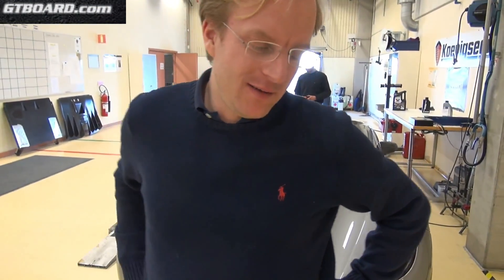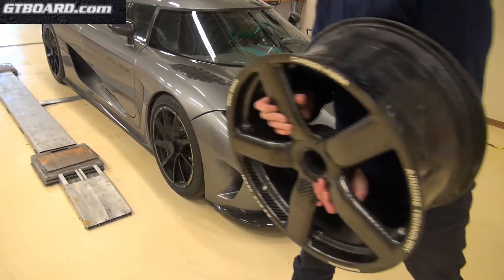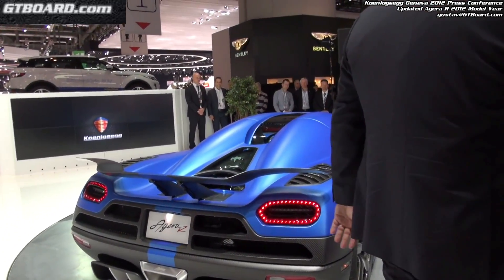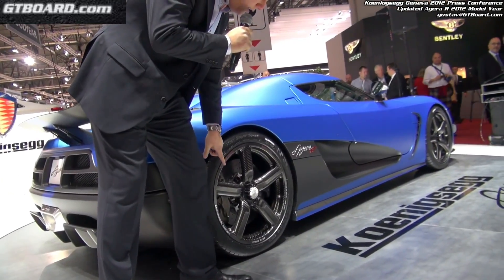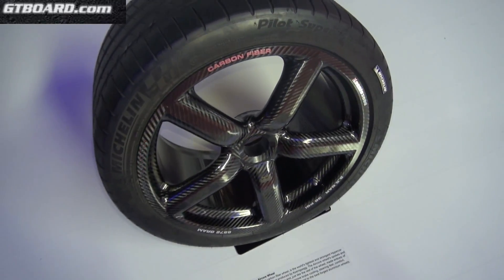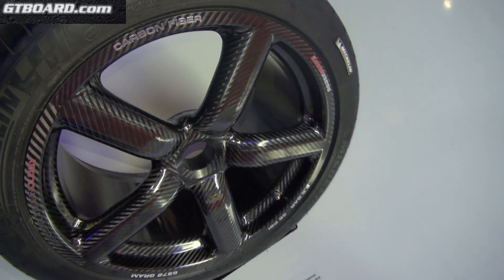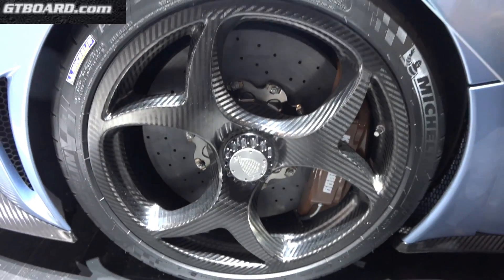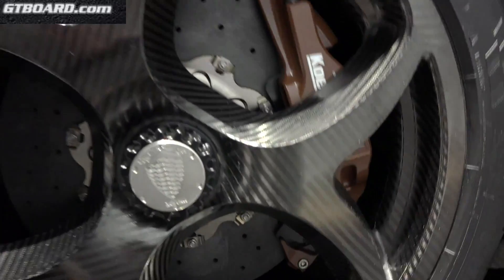Koenigsegg CARBON wheels since March 2012 WEIGHT 6.57 kg for the Aircore rim